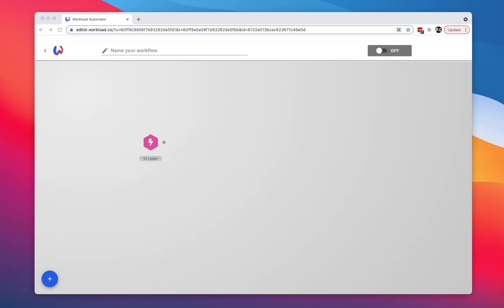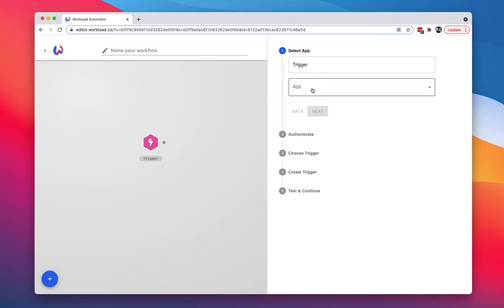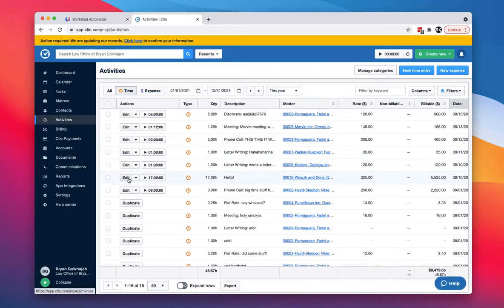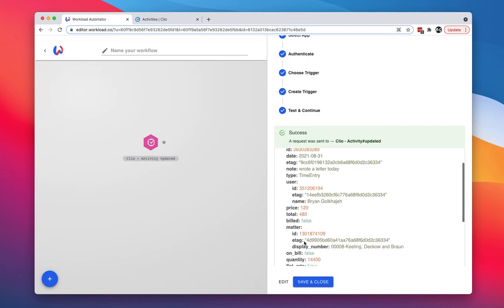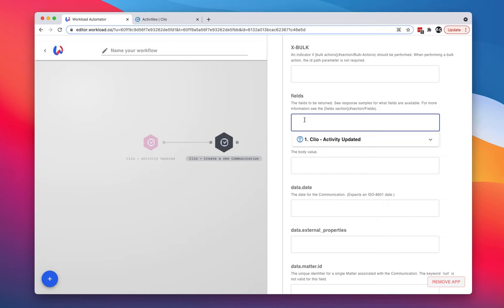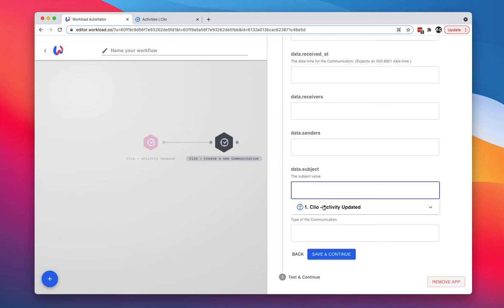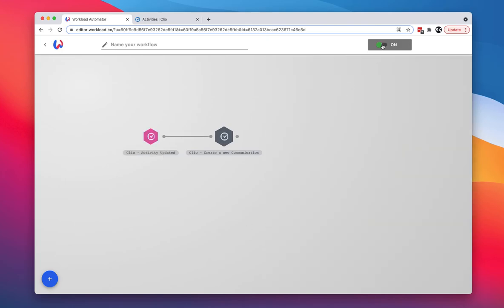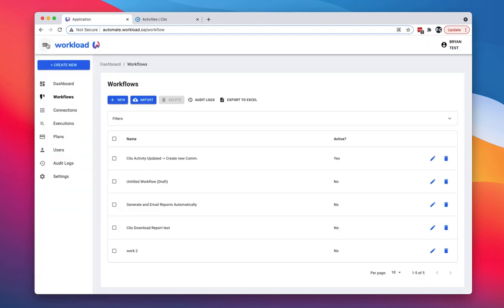Create a New Communication When an Activity is Updated in Clio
This video shows how you can automate Clio when Activities are updated. Build a trigger that listens for new updates on Activities, then creates a new Communication based on the Activity data.